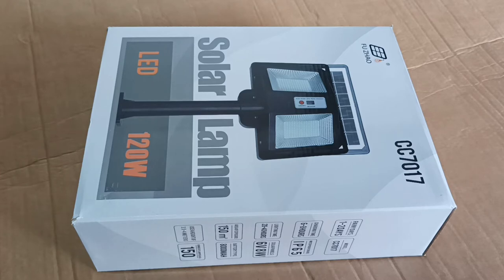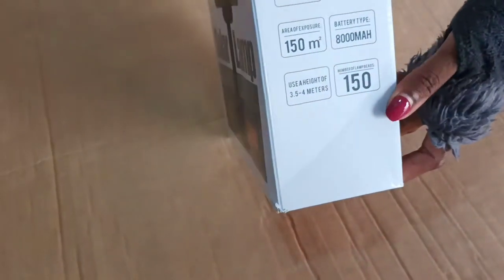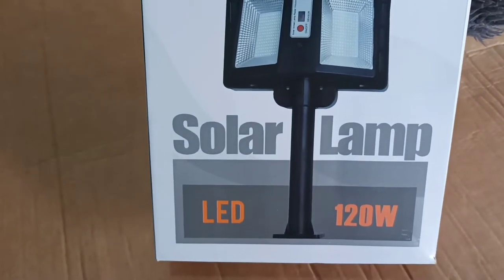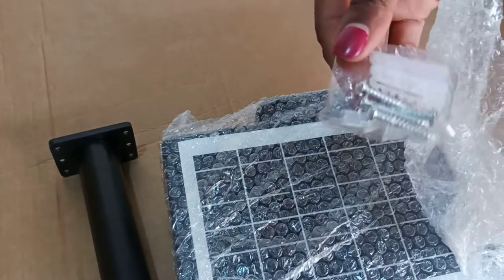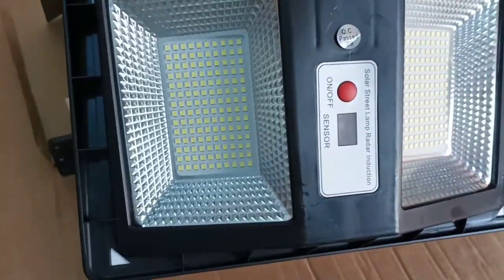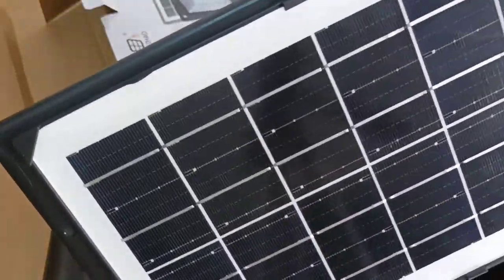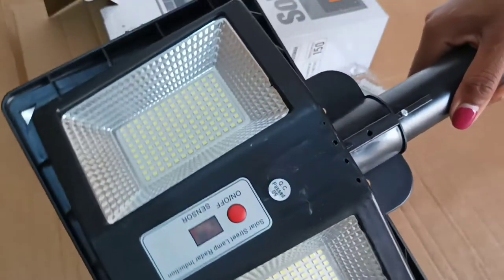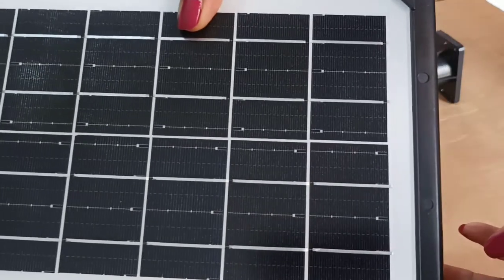THE LUXURIOUS SOLAR LIGHT FOR PRIVATE HOME & COMPOUND SHARP LIGHTING- WALL LAMP WITH MOTION SENSOR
unboxing the luxurious double sided home /compound solar street light for massive brightness. it's a 120w solar street lamp that's integrated. details on video enjoy .

Interact.